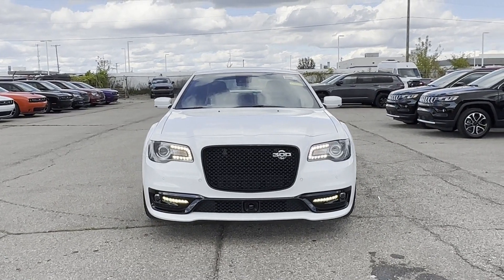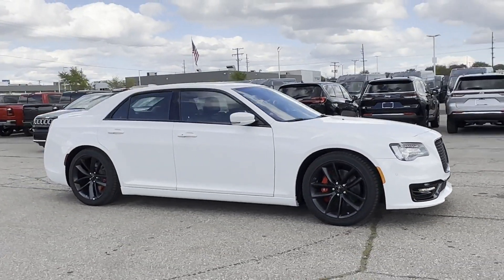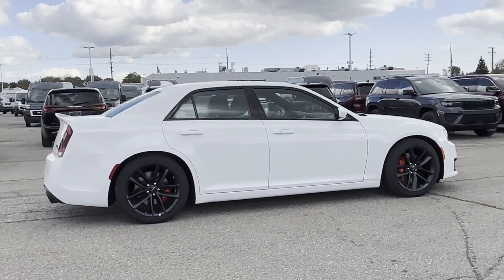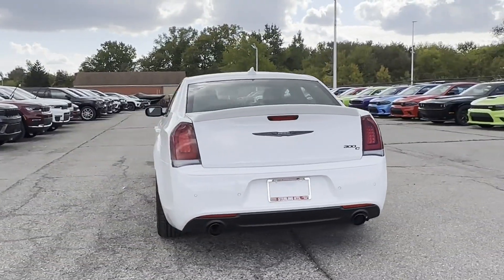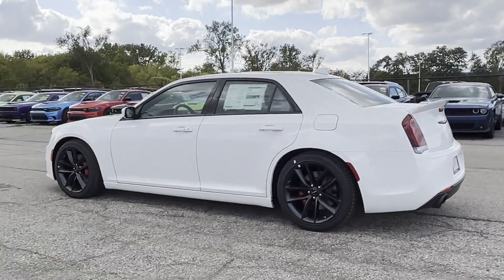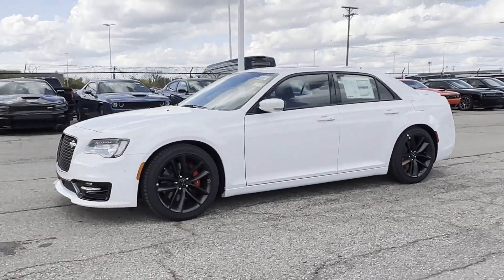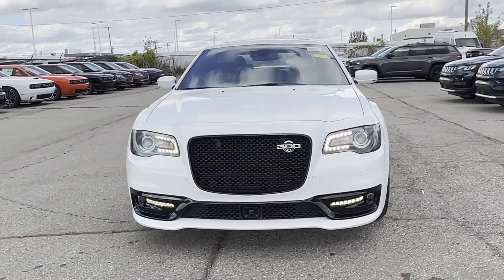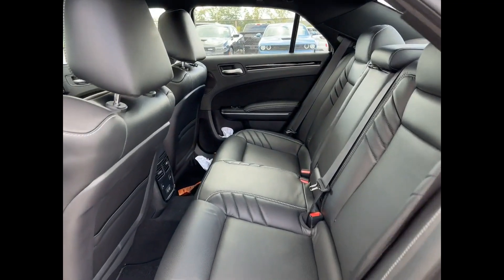2023 Chrysler 300 300C Clinton Township, Richmond, Warren, Sterling Heights, Center Line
2023 Chrysler 300 300C 2C3CCAPJ8PH501379 Video